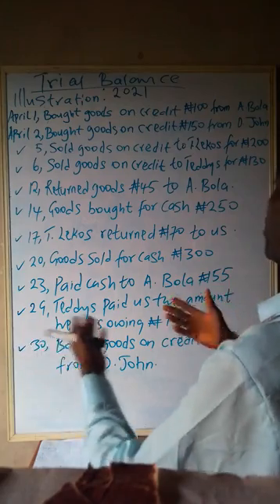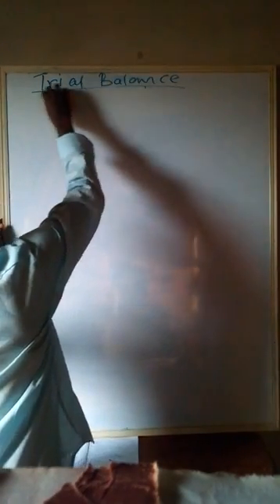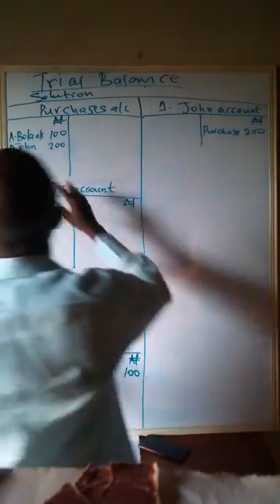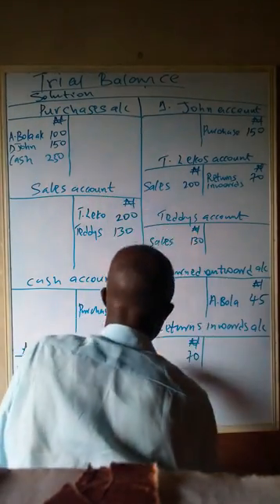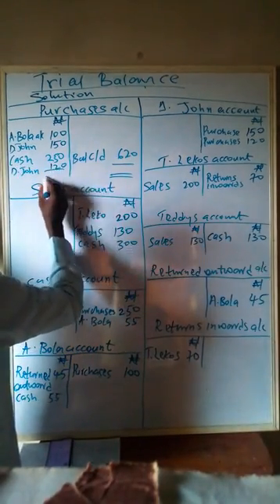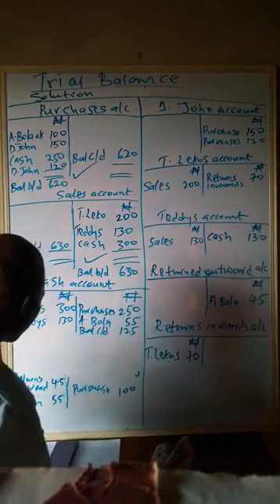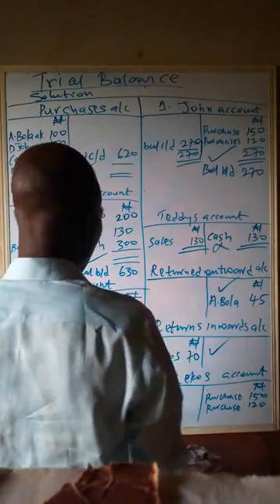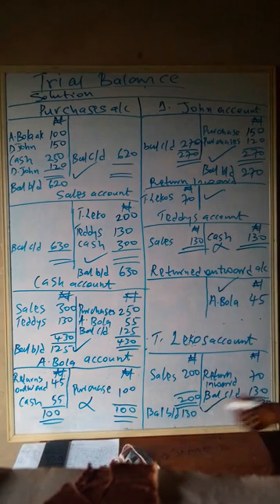Trial Balance, Extraction Of Balances. Double Entry. Bookkeeping.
Trial Balance, Extraction Of Balances. Double Entry Principle. Bookkeeping.